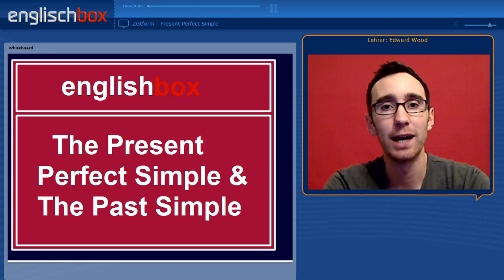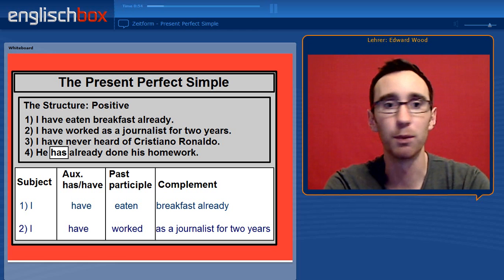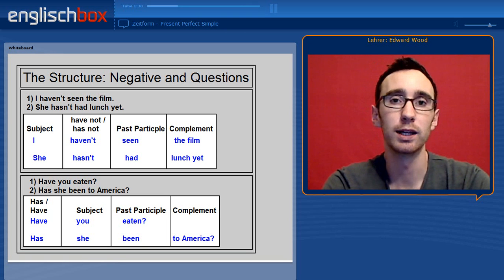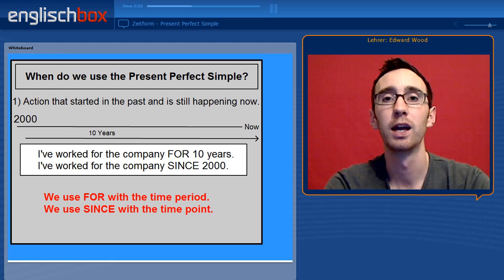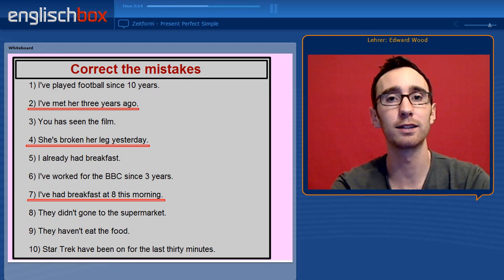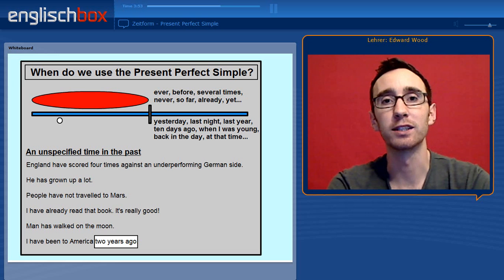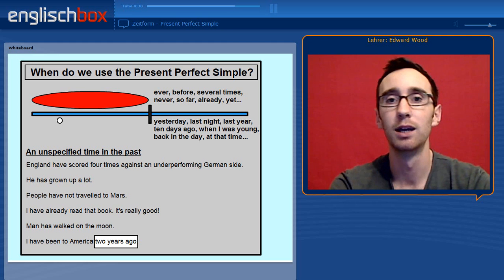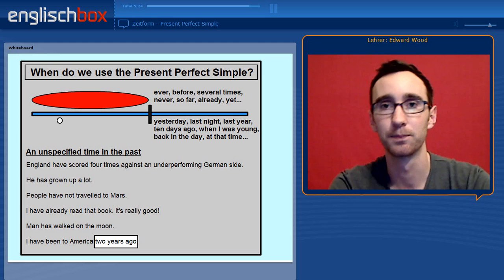English Grammar | Present Perfect Simple & Past Simple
presents an english lesson about the present perfect simple and the past simple tense in English. The English teacher demonstrates the structure of the present perfect simple before discussing the use of the tense. He then presents some English exercises and talks about the difference between the present perfect and the past simple.

El Englishbox presenta una clase de ingles sobre la diferencia entre el presente perfecto y el pasado simple en ingles. El profesor de ingles demuestra la estructura del tiempo verbal antes de explicar el uso. Despues de la explicacion del uso, os presenta algunos ejercicios del presente perfecto para dejaros practicar un poquito!

präsentiert eine Englischstunde über die Zeitformen Present Perfect Simple and Past Simple im Englischen. Der Englischlehrer demonstriert dabei den Aufbau des Present Perfect Simple und erläutert im Anschluss den Gebrauch der Zeitform. Darauf aufbauend werden Englischübungen vorgeschlagen und der Englischlehrer erklärt den Unterschied zwischen dem Present Perfect und dem Past Simple.